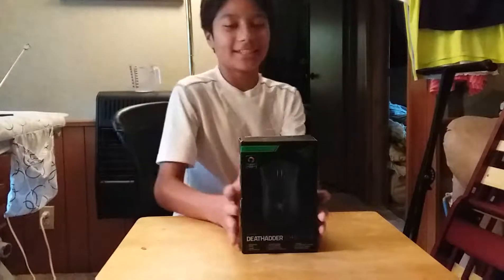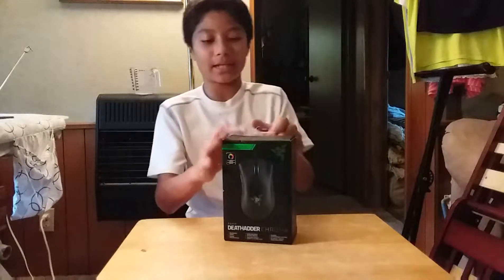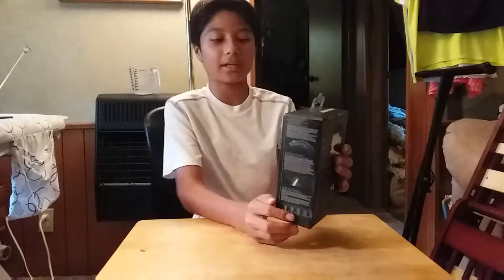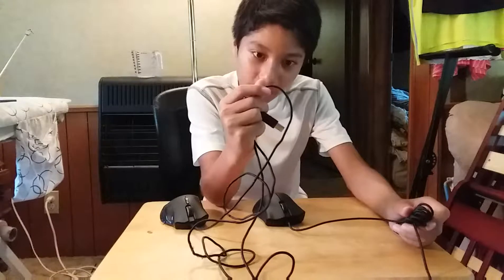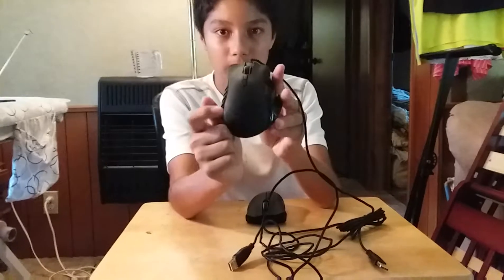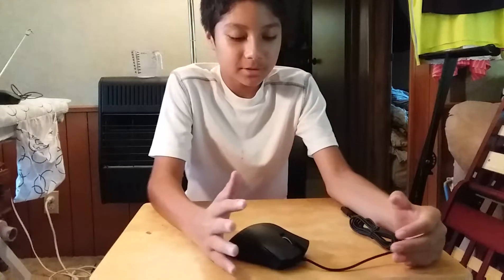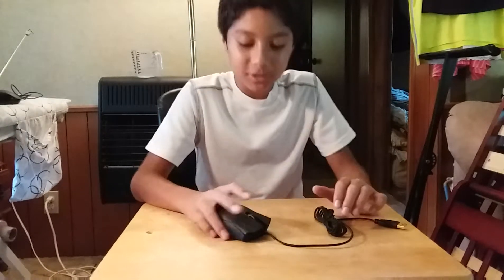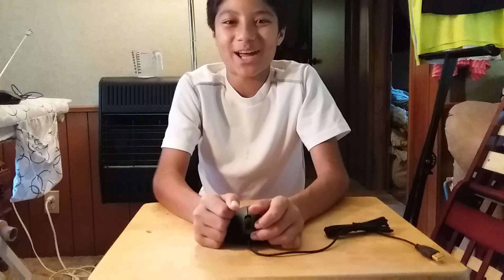Razer Deathadder Chroma Unboxing/Review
I was very excited to get this, especially for such a great deal! Anyways, I hope this review somewhat helped you on your decision on getting this gaming mouse. If it did, we would appreciate if you would like this video! As always, fight for the republic and be soldiers! 👊👊👊